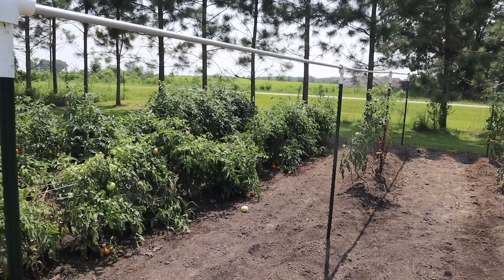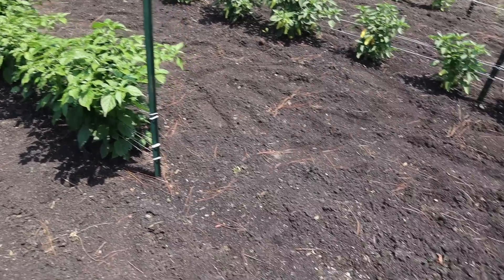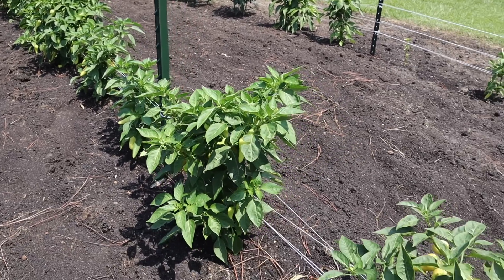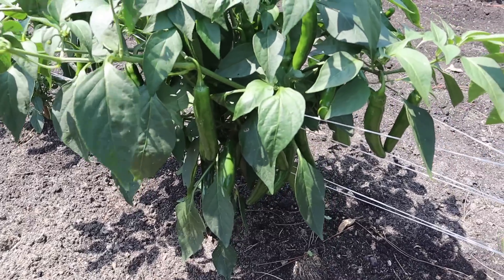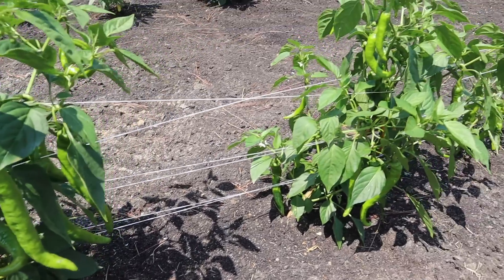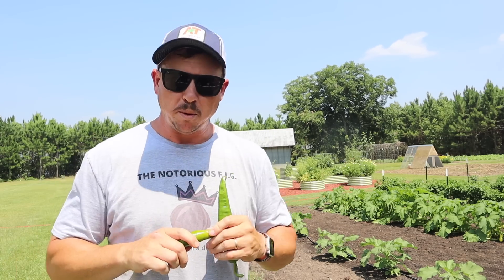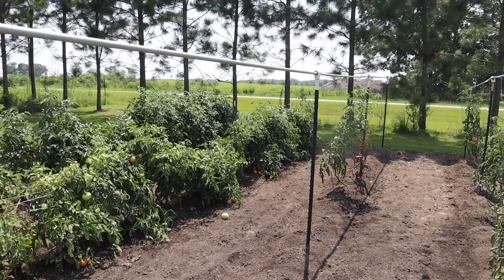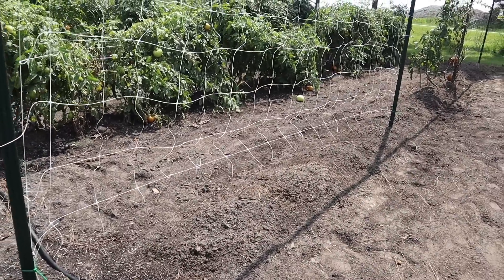How to Re-Purpose Your Tomato Trellis in Just 5 Minutes! | DIY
Our indeterminate tomatoes have seen better days, but not all is lost! We can quickly repurpose this trellis setup and use it to grow more delicious vegetables in the backyard garden! Join us as we show you a quick and easy way to repurpose your tomato trellis.

We'll also show you our beautiful pepper plants in one of our no-till garden plots. We'll talk about the varieties that have impressed us thus far, and one that doesn't seem to like our weather. We'll also talk about some interesting regional differences in hot pepper preferences.

0:00 Intro
0:32 Comparing Pepper Varieties in Our No-Till Plot
4:56 Regional Preferences Amongst Hot Pepper Varieties
6:40 How Can We Re-Use This Tomato Trellis?
7:48 Adding Hortonova Trellis Netting for Cucumbers
8:28 Can You Plant Cucumbers in the Middle of Summer?